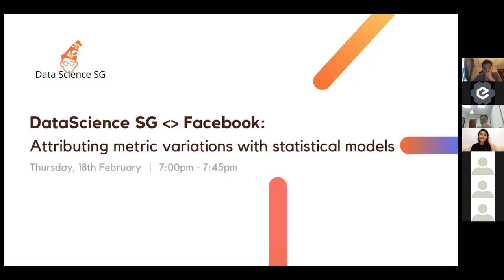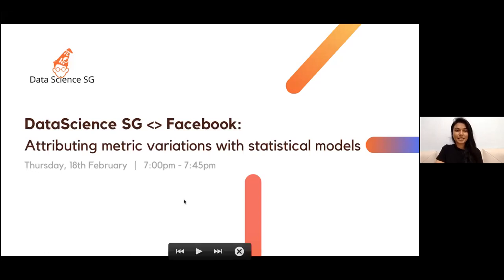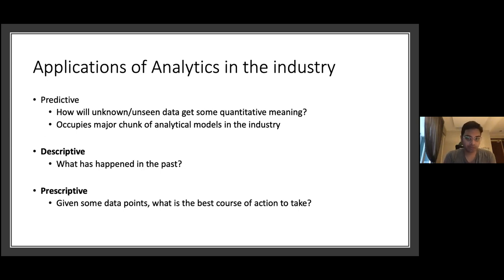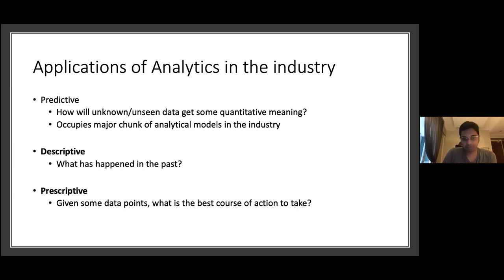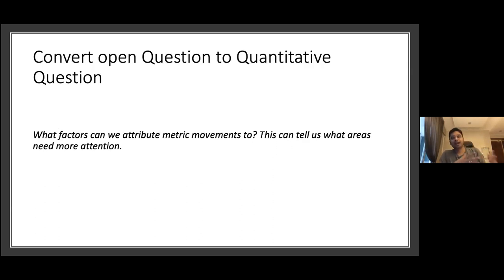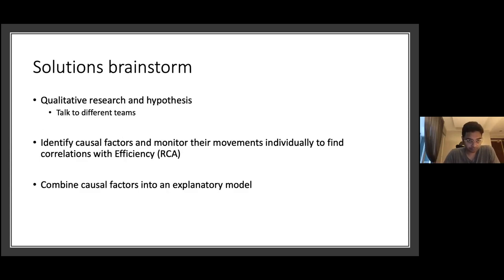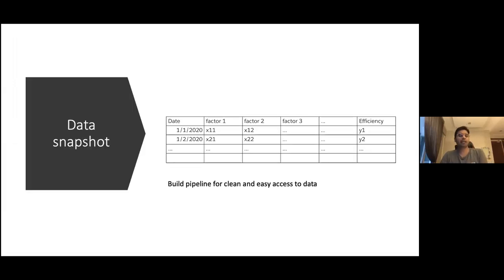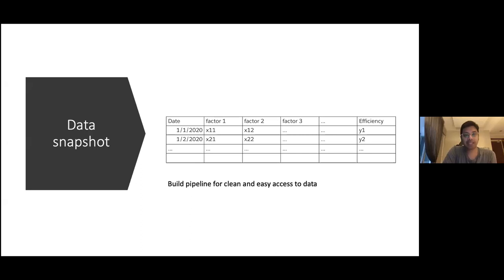Facebook x DSSG: Attributing Metric Variations with Statistical Models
Speaker: Sauvik Dutta
Data Science & Technical Analytics Lead, Facebook Singapore

To protect users, Facebook hires human reviewers to enforce content guidelines when machine learning systems are less confident in their decisions. Sauvik's team examines human review performance via multiple top-line metrics. One such metric is related to efficiency i.e. how fast a human reviewer is in reviewing content. These metrics may vary over time.

The core question: why is variance observed in these metrics? A non-trivial dip in such a metric could potentially indicate lower productivity and that poses risk. In other words, from a data perspective--what factors can be attribute to these metric movements to so as to 'fix' them individually?

Sauvik's talk will delve into a recipe for a good model that reliably informs the business on what to focus on. These include constituent steps like: data cleaning, feature selection, model diagnostics, and model evaluation, alongside alternative approaches.

Speaker Bio:

Sauvik Dutta is a Data Science & Technical Analytics Lead for Facebook's Integrity, Product and Global Operations team in Singapore. To keep the Facebook ecosystem clean, Dutta works at the intersection of Product, Operations and Trust & Safety, all the while focusing on the integrity of the platform as an overarching theme. He is passionate about using data to solve complex business problems, and continues to be excited to continue to learn in this ever-evolving space.